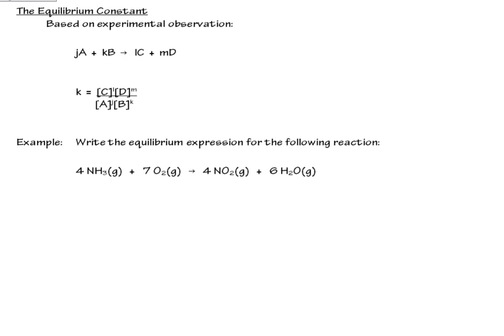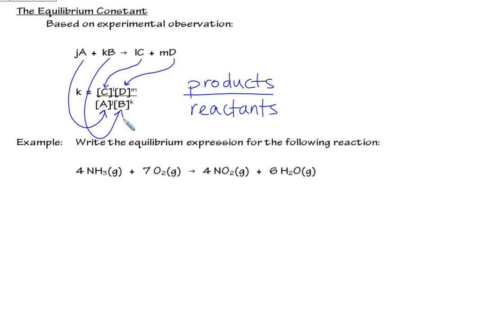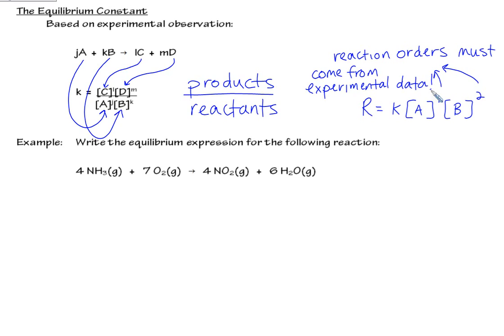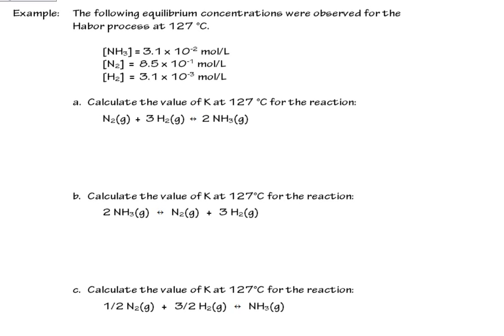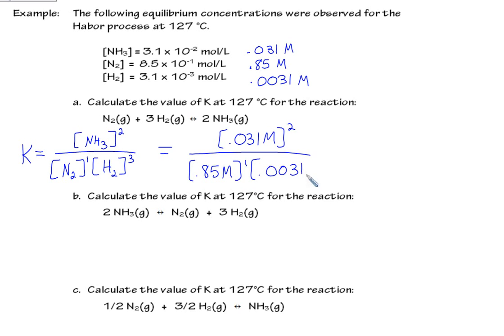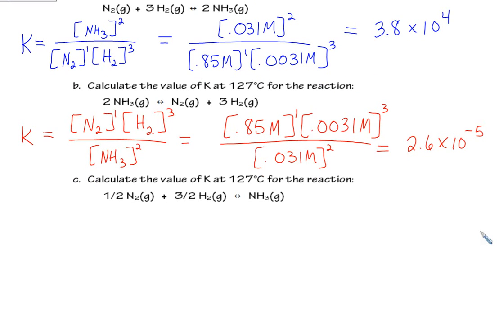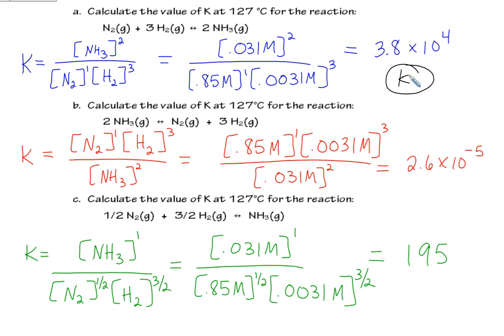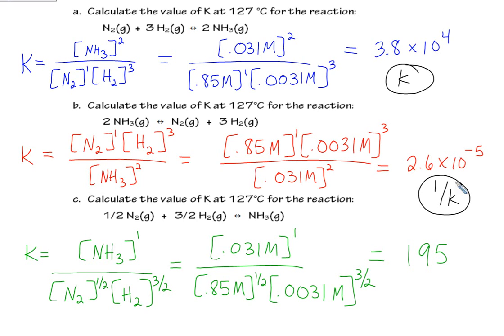The Equilibrium Constant